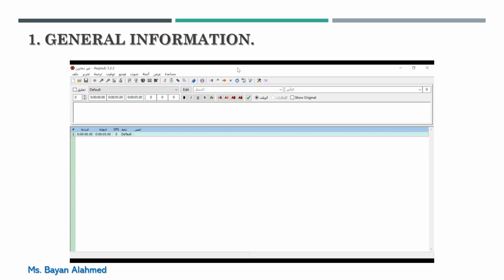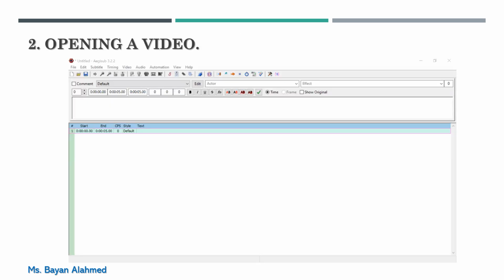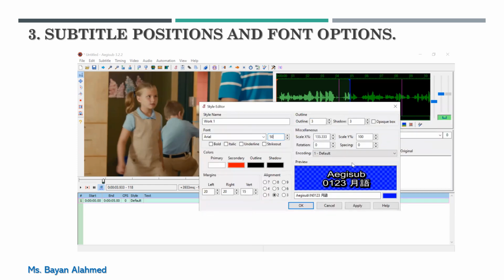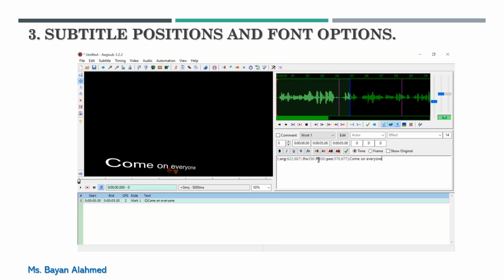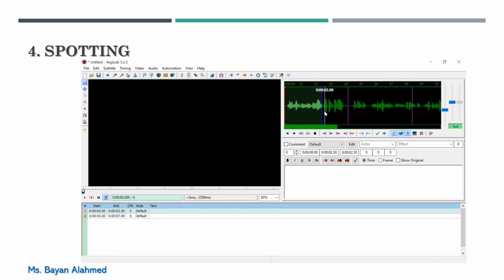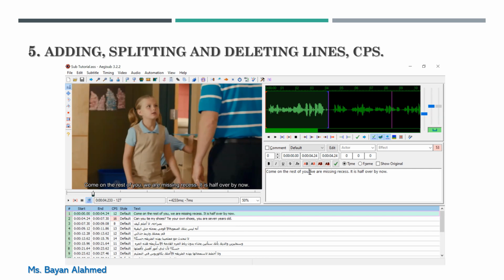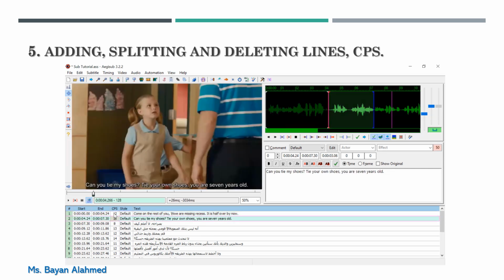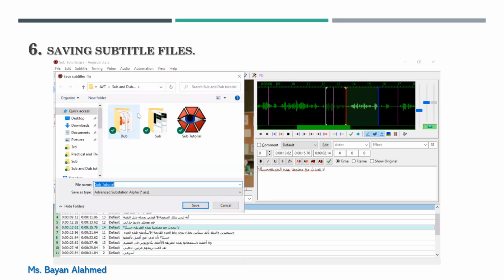Aegisub subtitling program tutorial STUDENTS